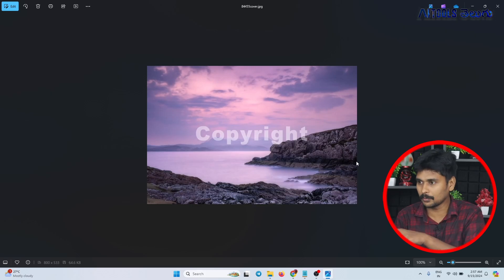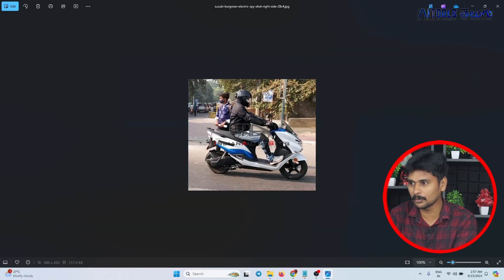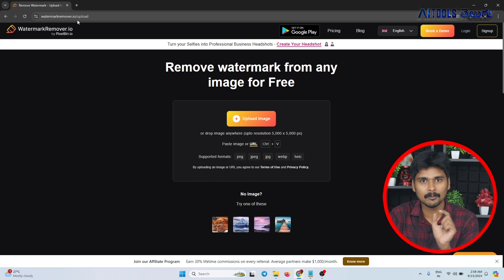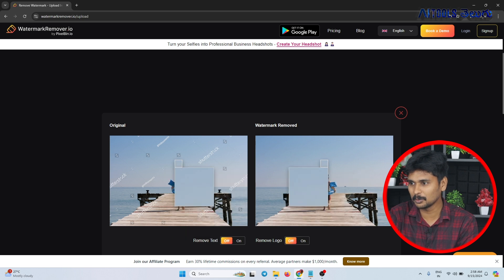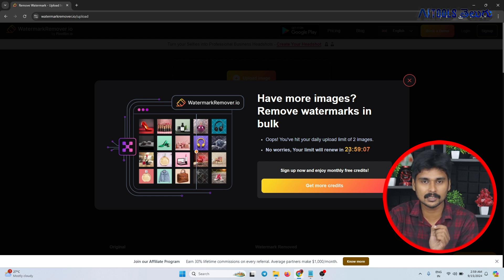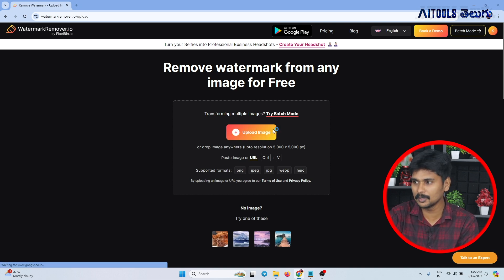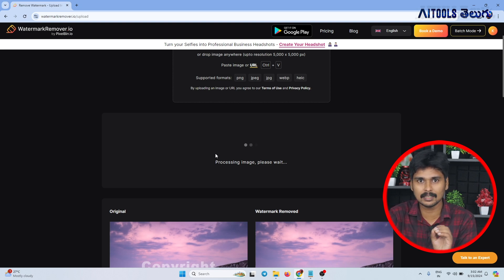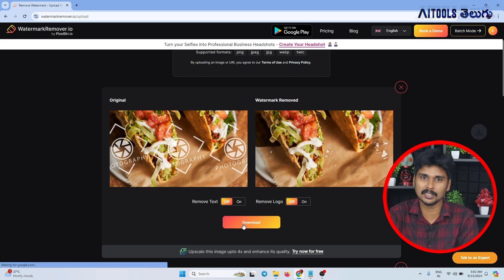ఈ AI Tool సంచలనం - Image Watermark Remover AI Free - AI Telugu